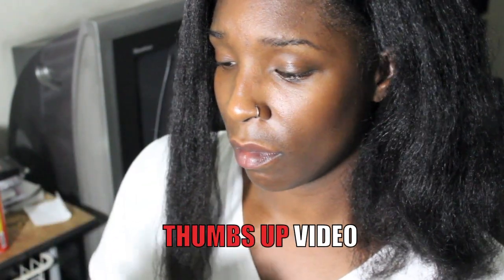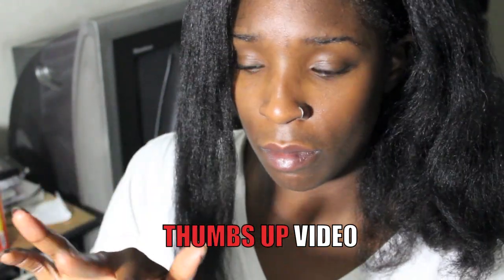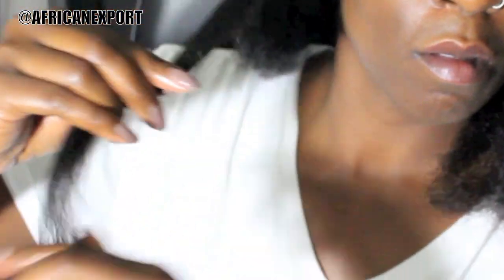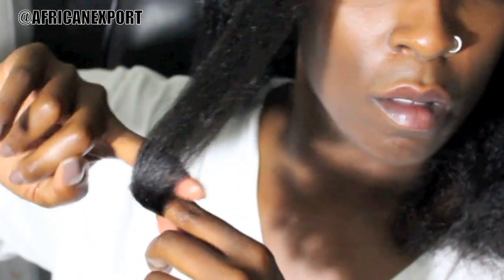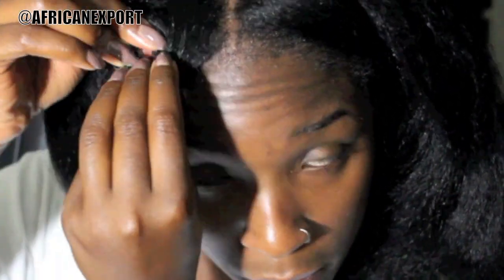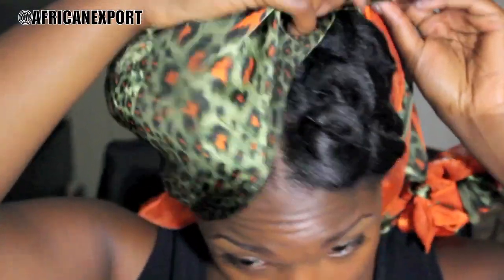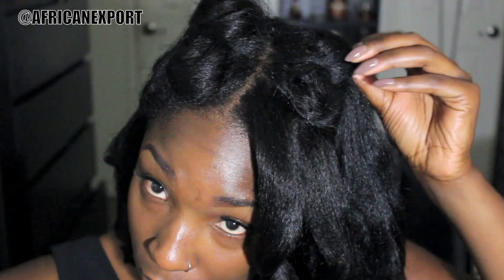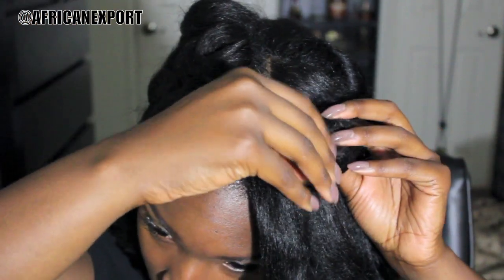{NATURAL HAIR} I TRIED PIN CURLS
watch?v=Y5Dg9eCBSYQ